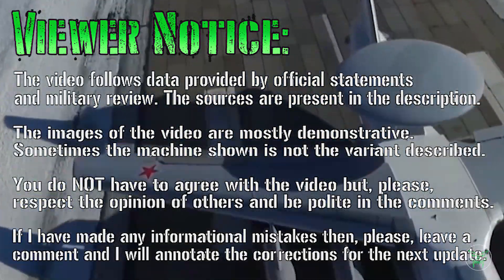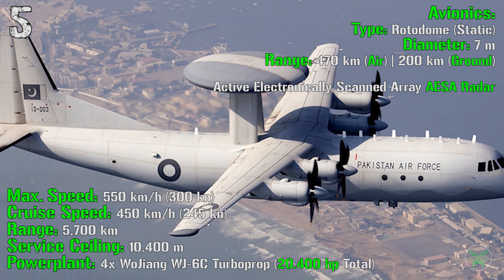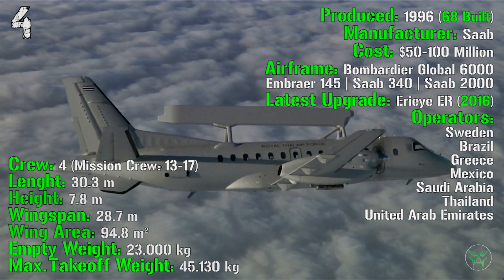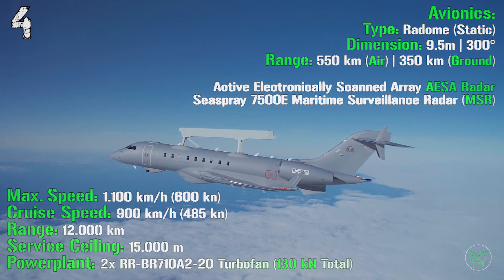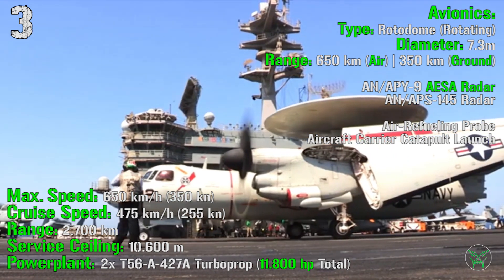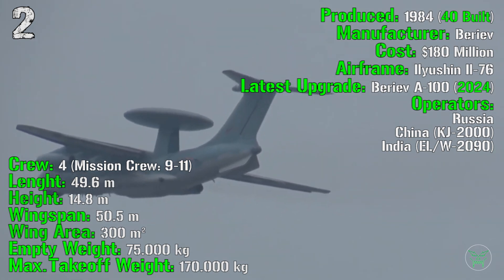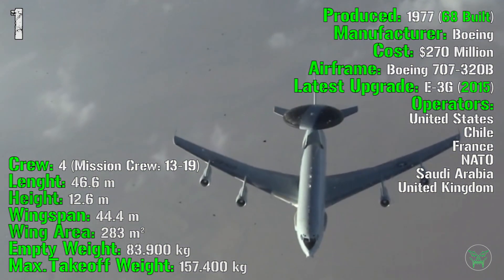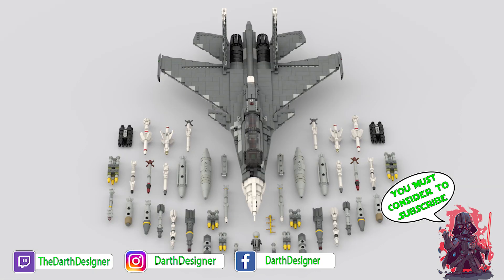TOP 5 AWACS: Airborne Early Warning and Control | Best AEW&C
Top 5 Best Airborne Early Warning and Control or AEW&C commonly know as AWACS

• My videos all fall under fair use as the videos used are transformative in nature, are not meant to be a replacement of the original material and are not shown in their entirety. All clips are used for the purpose of analysis and review,  to show my own personal opinion on the topic of this video.